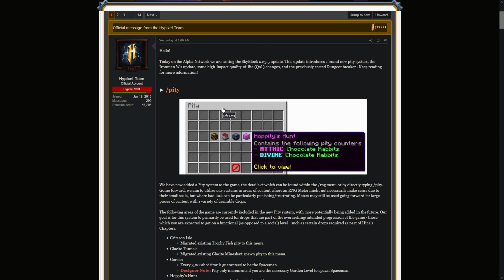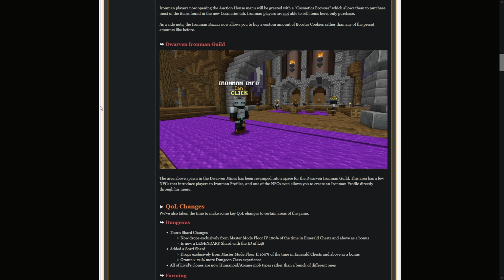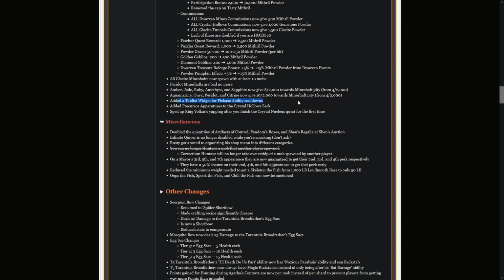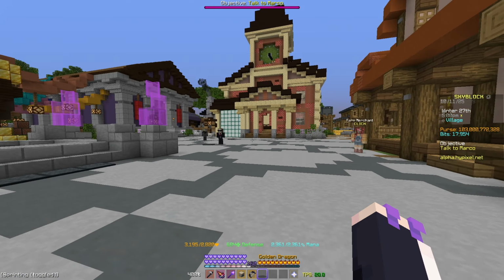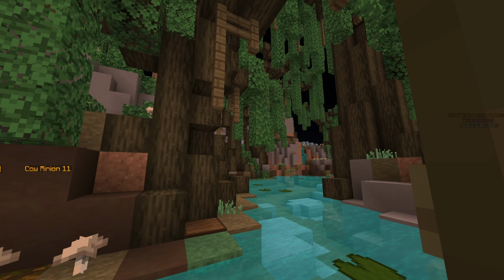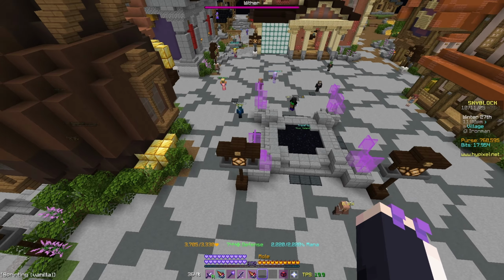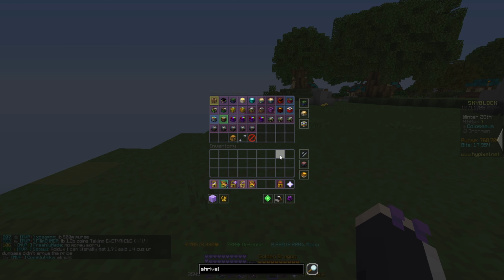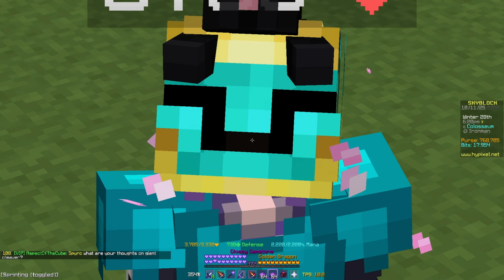How to Fix Ironman | Hypixel Skyblock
I love money grinding. Do you guys love money grinding?

Ign:
❱ Spyrc
Intro:
❱ Nintendo - Accumula Town
Outro:
❱ ProVGM - Illustrious Illuminescence (Lifelight)
 Socials:
Chapters:
0:00 - Intro
0:41 - Patch Notes
12:23 - Spyro Ideas
27:45 - Outro